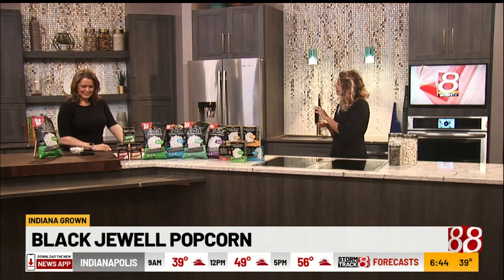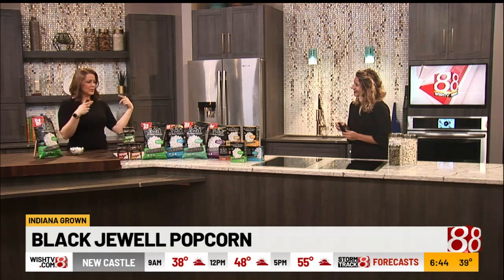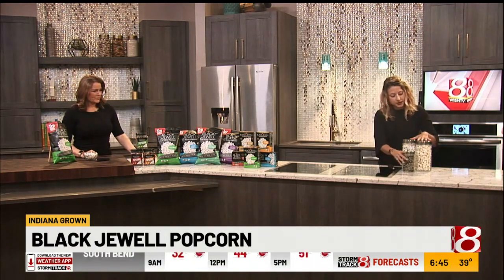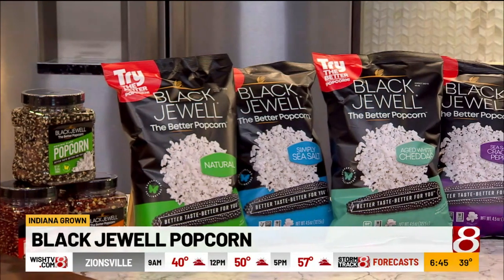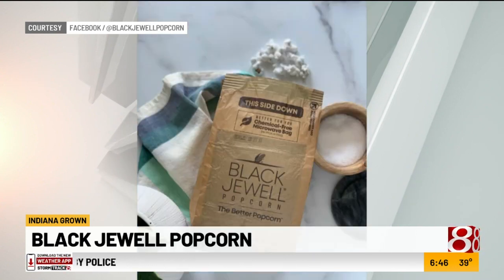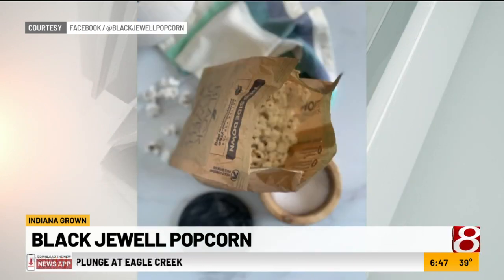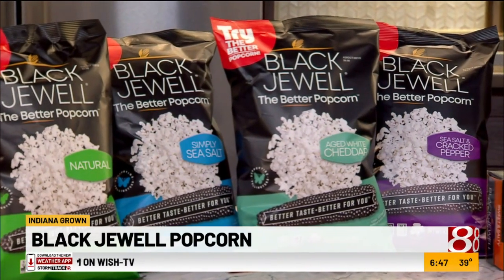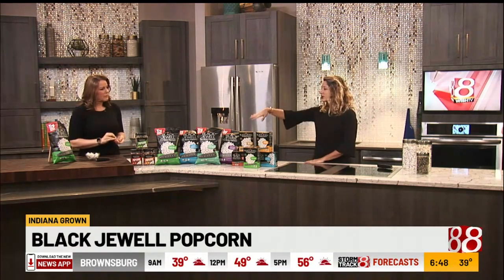Indiana Grown: Black Jewell Popcorn